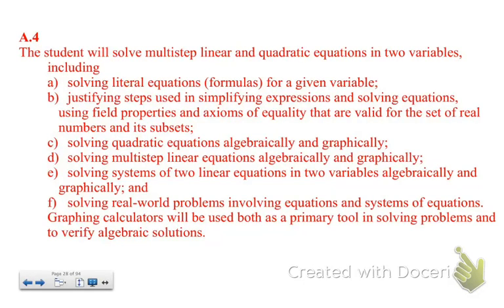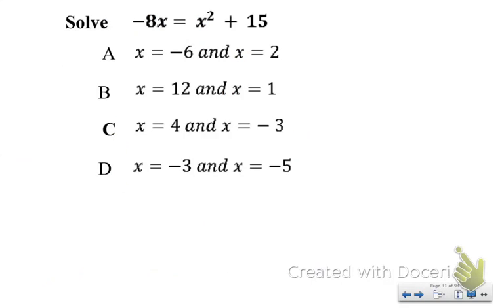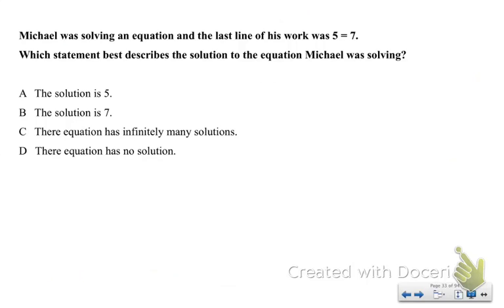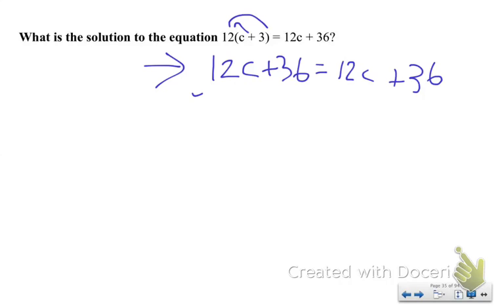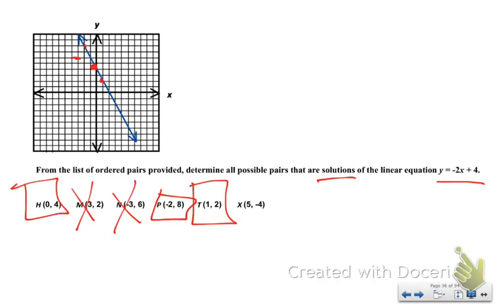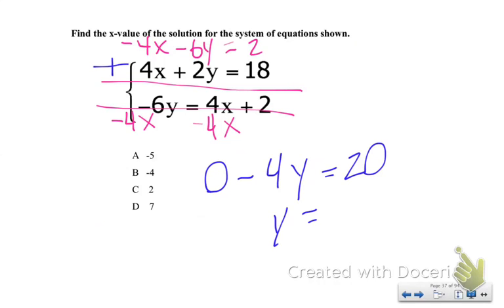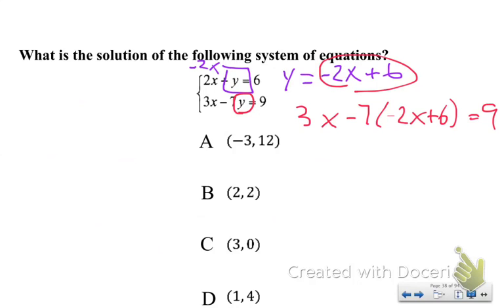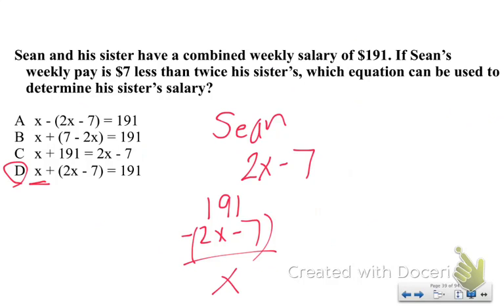A.4 VA SOL for Algebra